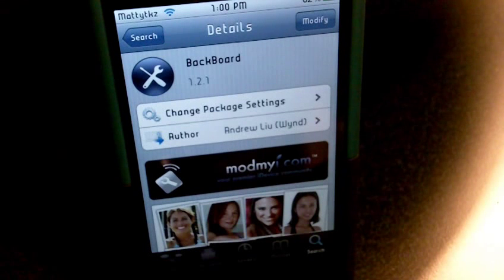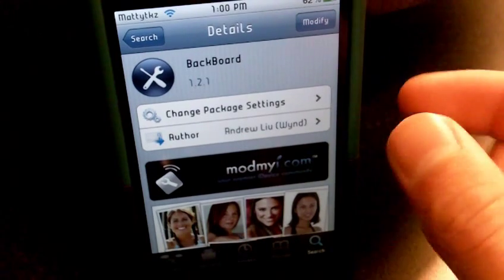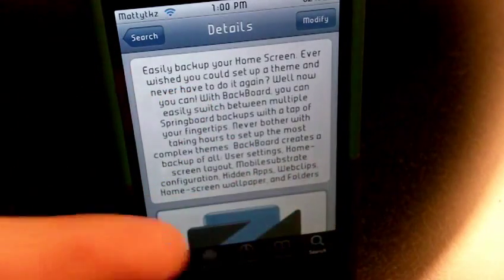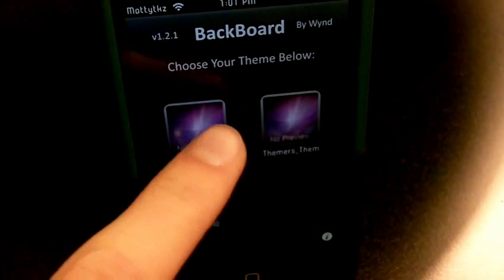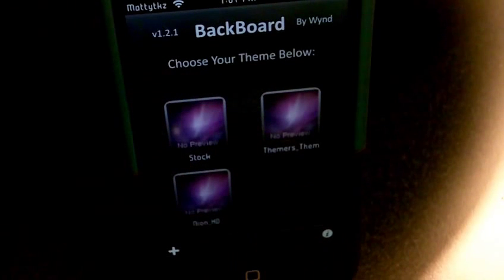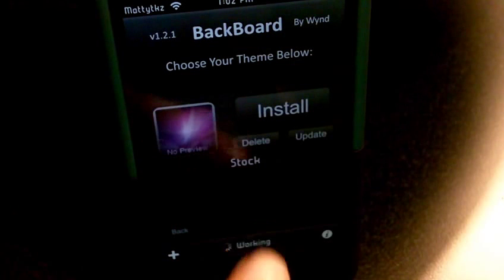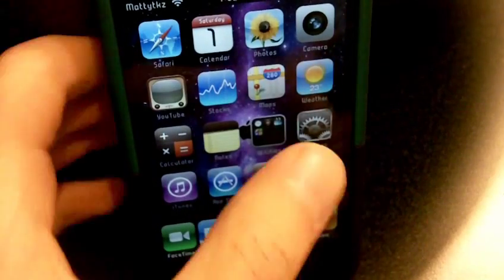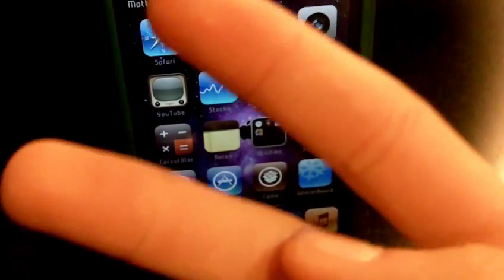Backboard Cydia App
This is a very useful cydia application/tweak that can help any person who likes to switch between iNav based themes and doesn't want to spend 1+ hours setting the theme up!

It is available for free on the ModMyi repo so know new source has to be added to obtain this app.